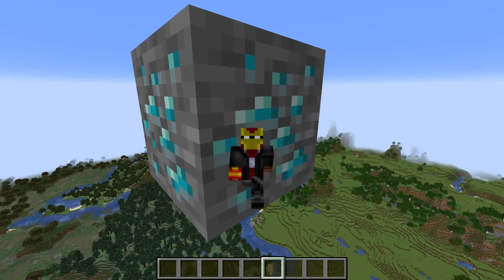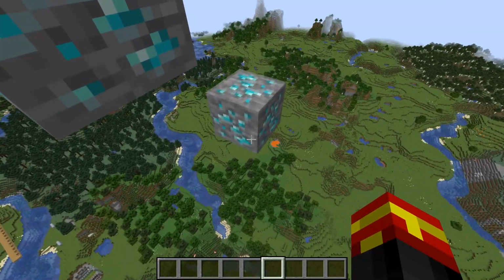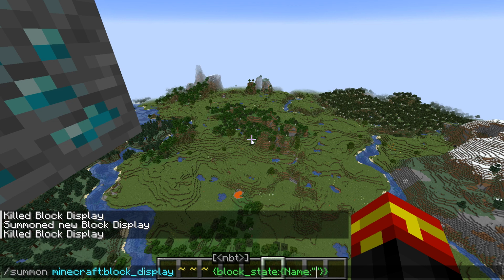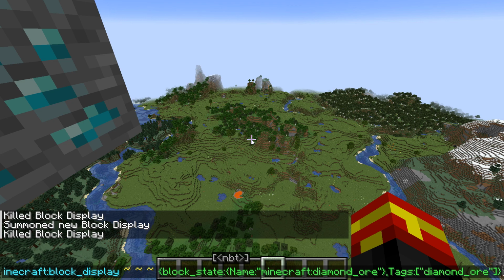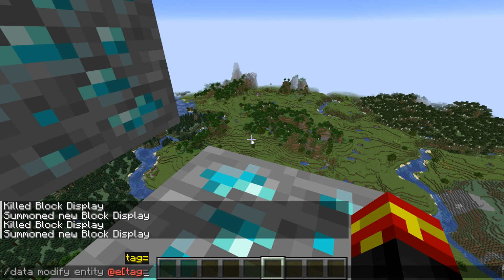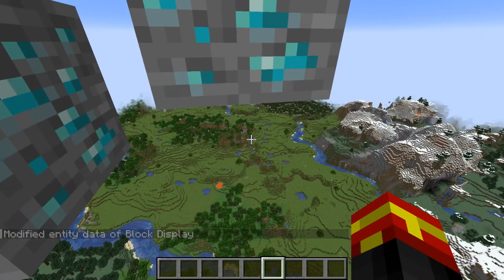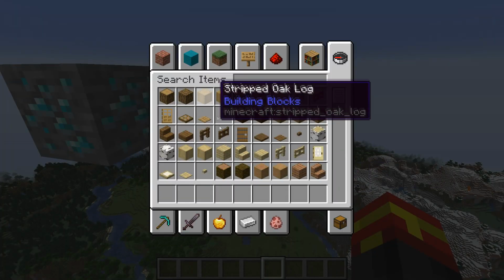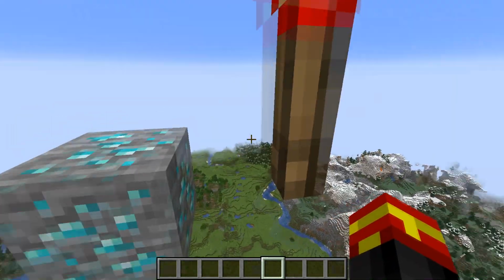MASSIVE BLOCK DISPLAYS in Minecraft?! How to Summon Block Displays in Minecraft 1.19.4+??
/summon minecraft:block_display ~ ~ ~ {block_state:{Name:"minecraft:diamond_ore"},Tags:["diamond_ore"]}

/data modify entity @e[tag=diamond_ore,limit=1,sort=nearest] transformation.scale set value [100f,100f,100f]